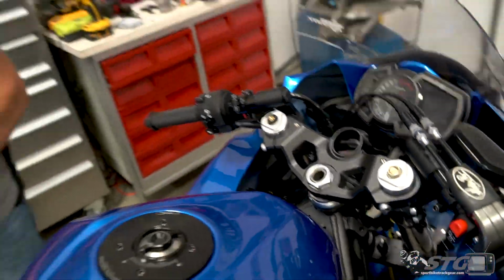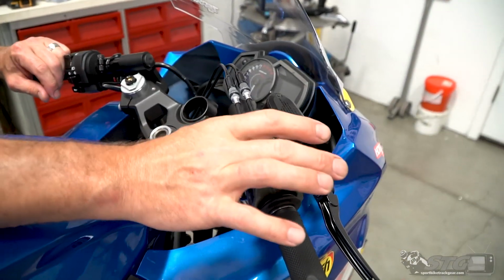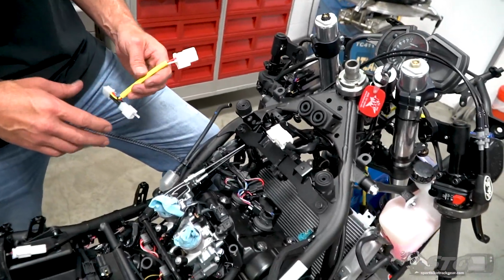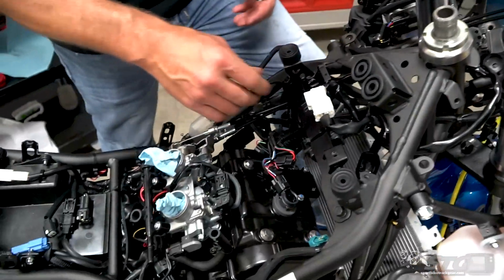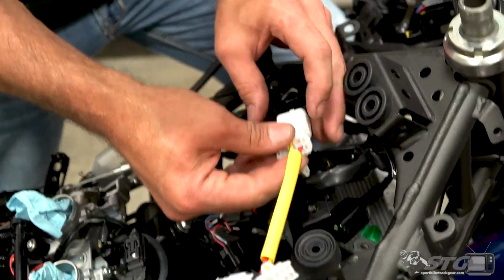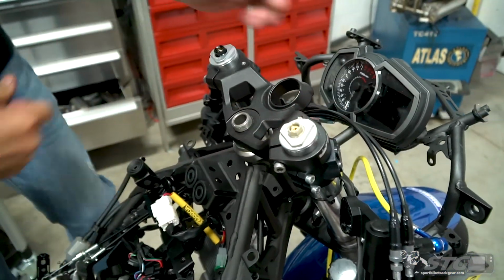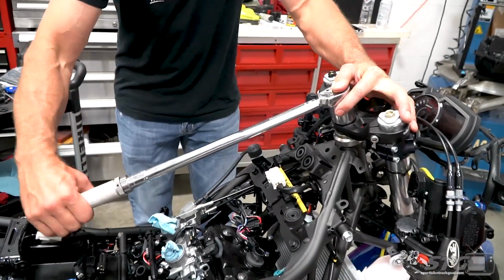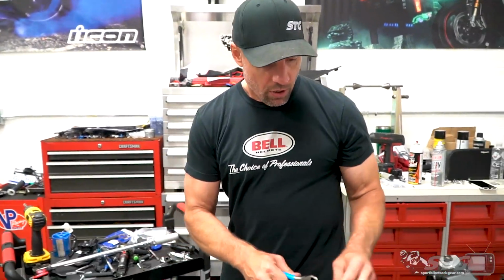Kawasaki Ninja 400 Woodcraft Key-switch Eliminator Install | Sportbike Track Gear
FOR RACING USE ONLY - FOR USA MODELS ONLY

Exclusively available from Woodcraft. Our Key Switch eliminator lets you remove your stock ignition switch saving weight where it counts - up high! Removing your stock ignition will also free up valuable space for steering dampers and lap timers. The things you need go in the space you save. There is no longer a need for keys. The best thing about our Key Switch Eliminator is the ability to simply "Plug and Play". It installs in seconds and requires no modifications to your stock harness - no need to cut any wires! This means easy re - installation of stock components down the road.